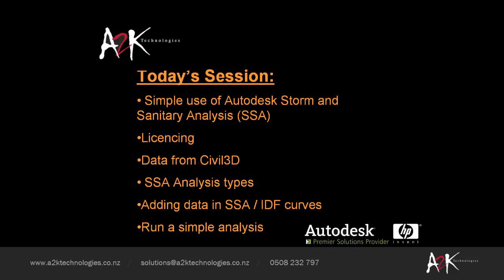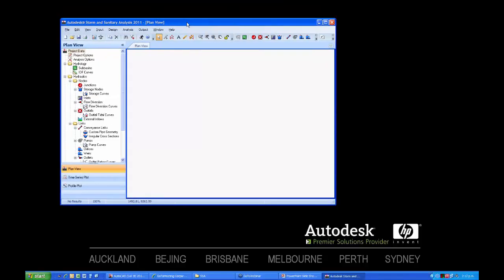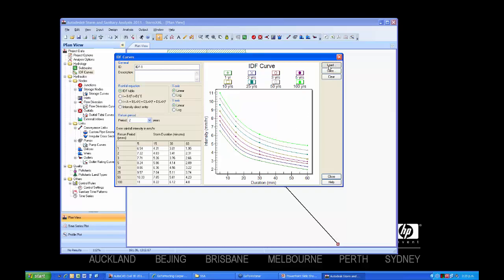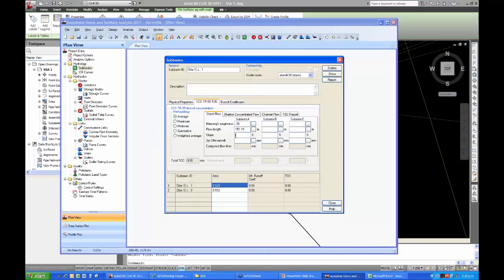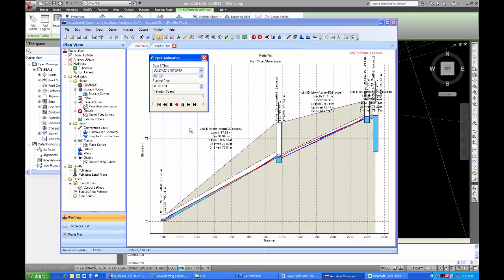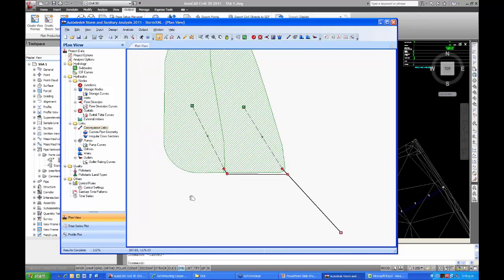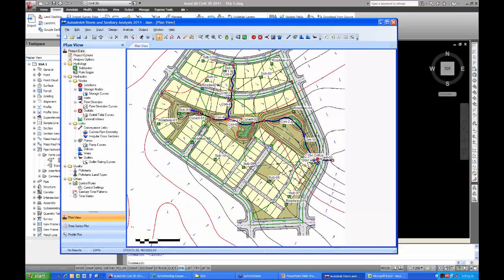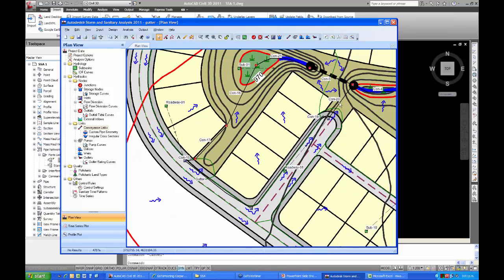Civil 3D - Autodesk Storm and Sanitary Analysis Package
This webinar was presented by A2K Technologies in September 2010.